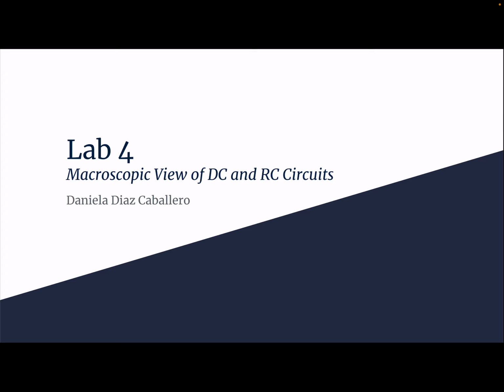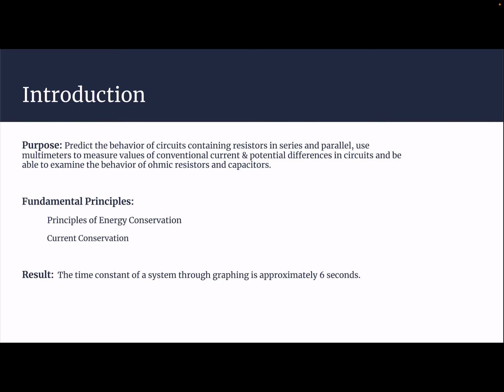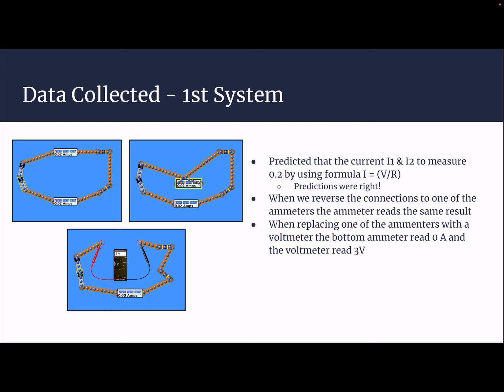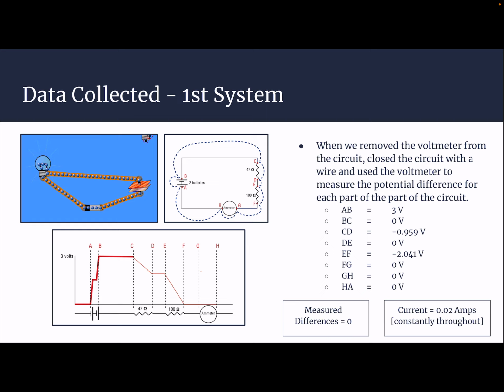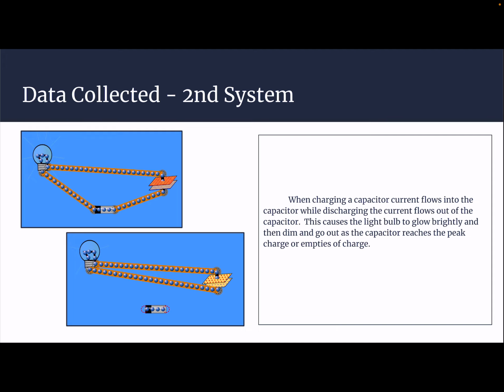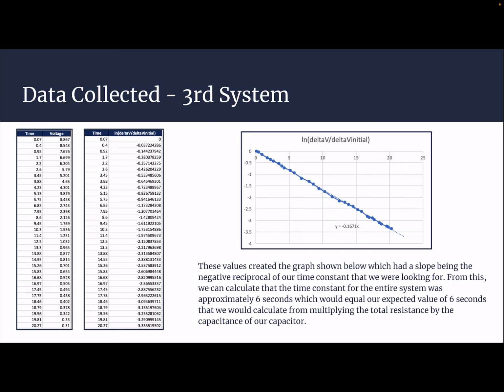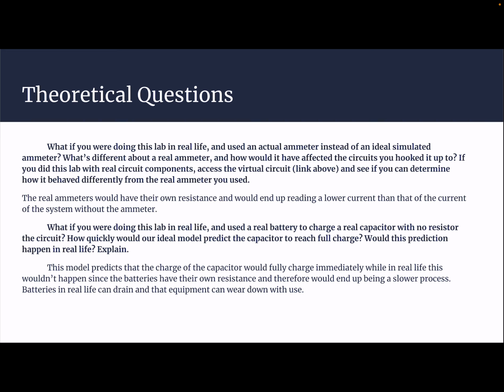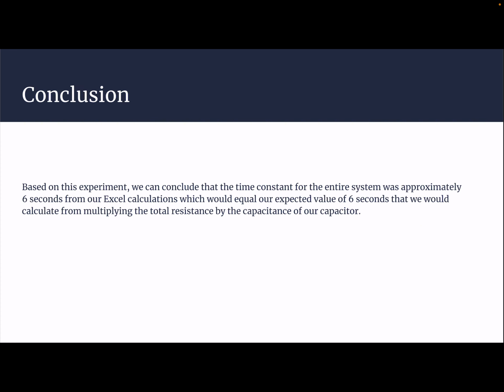Physics 2212 Fall 2021 Lab 4: Macroscopic View of DC and RC Circuits - Daniela Diaz Caballero